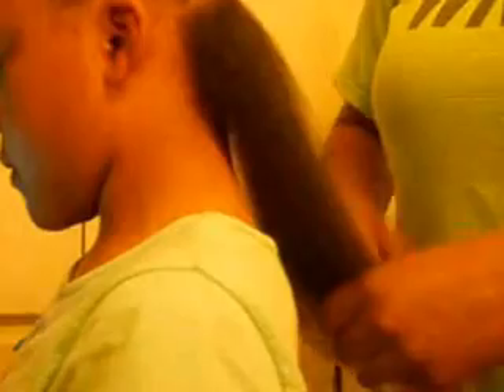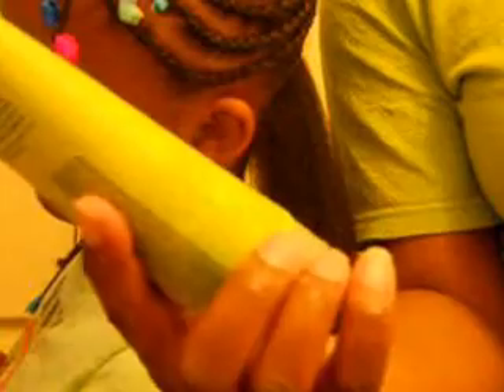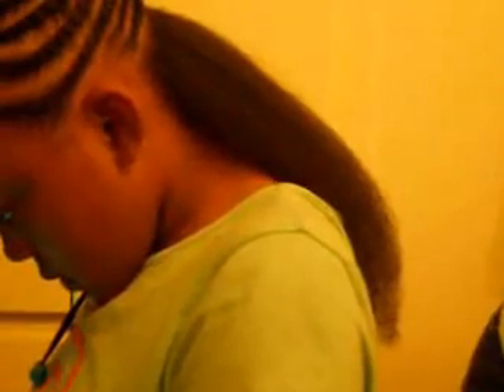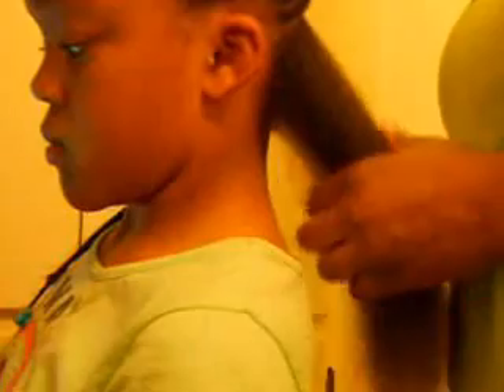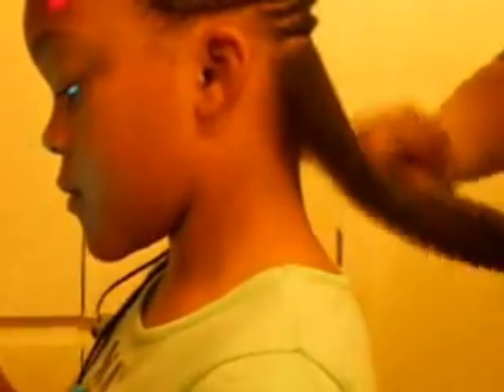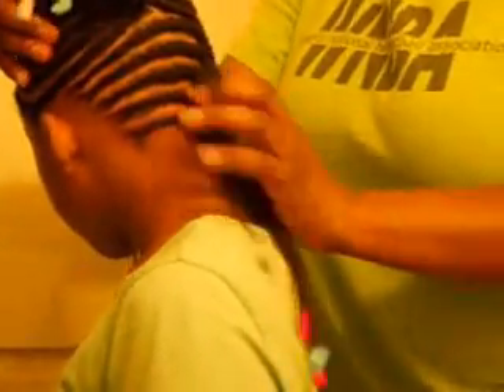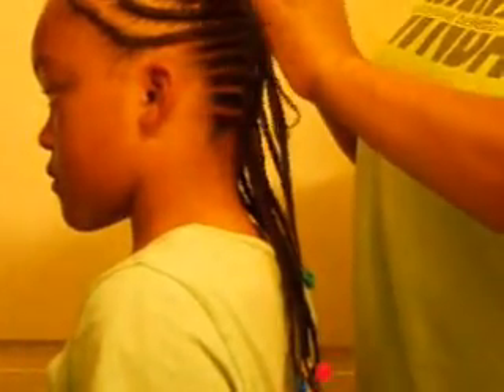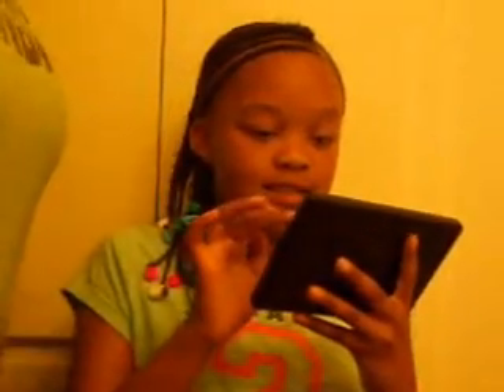How I Braid My Daughter's Hair Style #5!!!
iwantThatHair, How I Braid My Daughter's Hair Style #5!!!

In this video I am showing how I braid my daughter's hair, and showing some products I use as well. This would be style number 5.